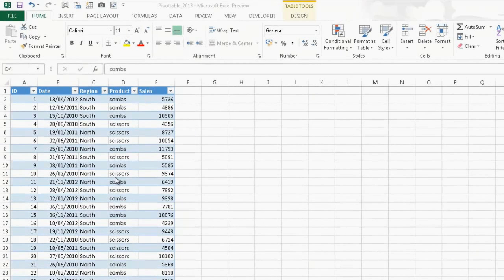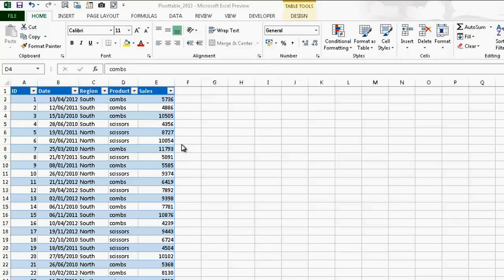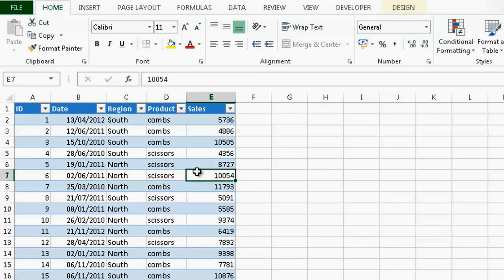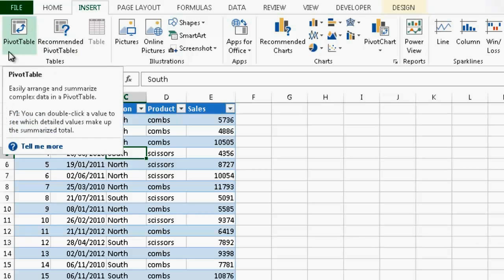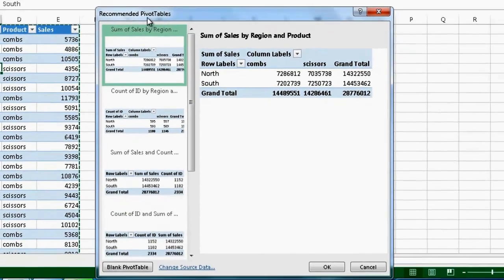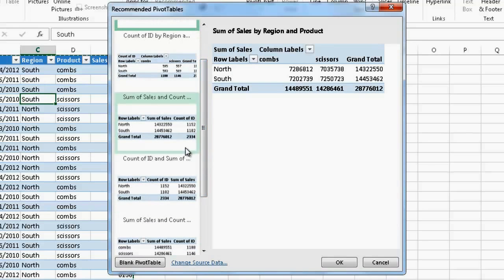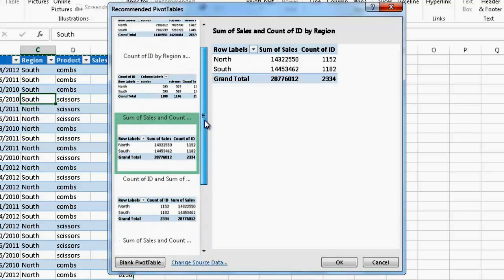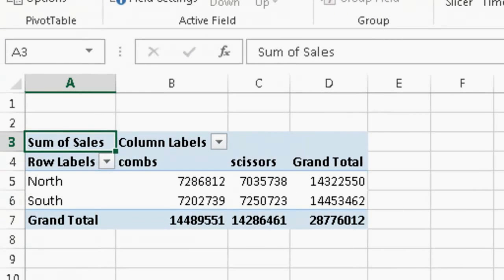Recommended Pivot Tables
Recommended Pivot Table is a new feature  that summarizes your data with previews of various pivot-table options, letting you select the option that tells your story best.
In this movie I show you how it works